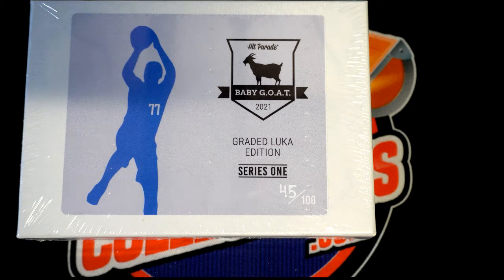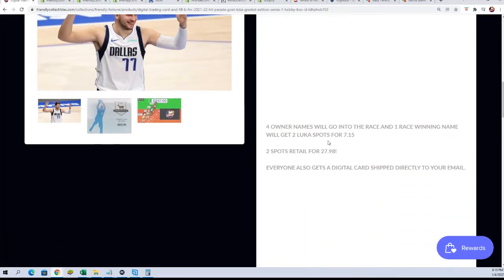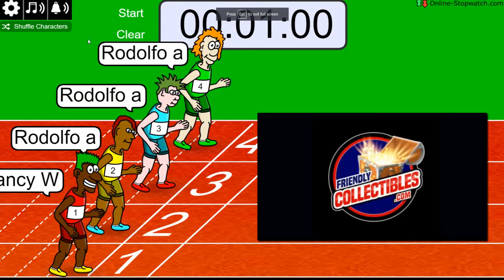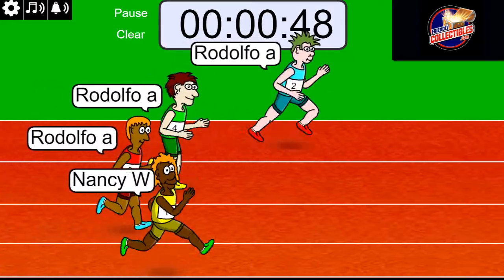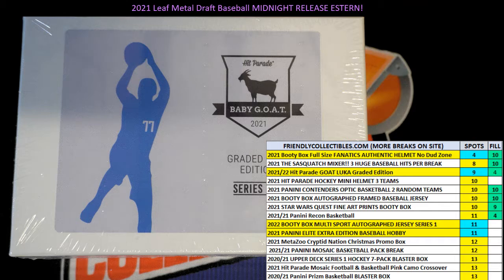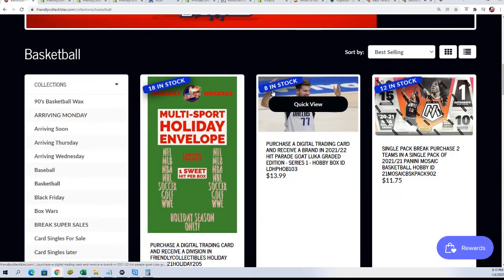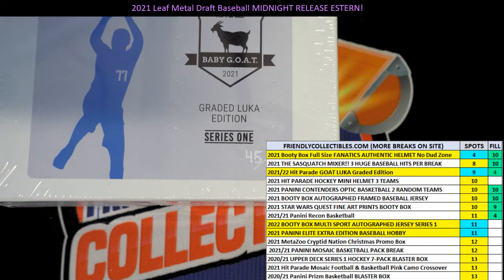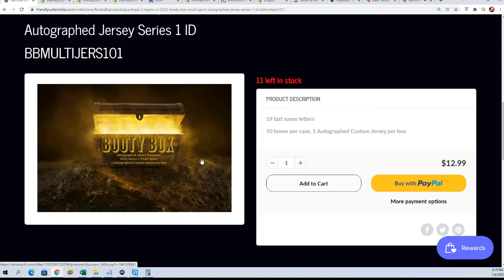202122 Hit Parade GOAT LUKA Graded Edition Series 1 FILLER ID LDHPHOB103